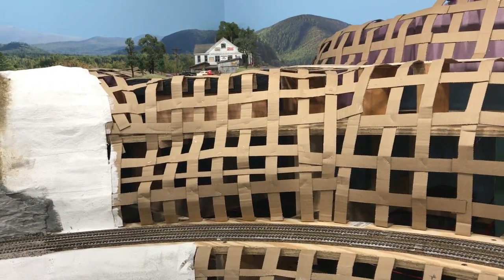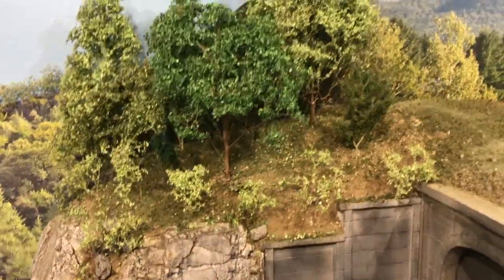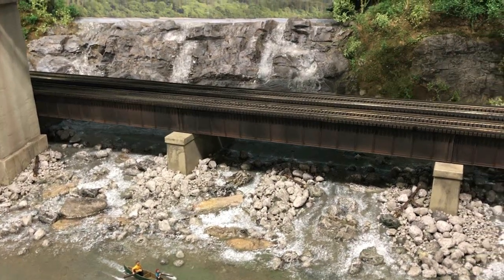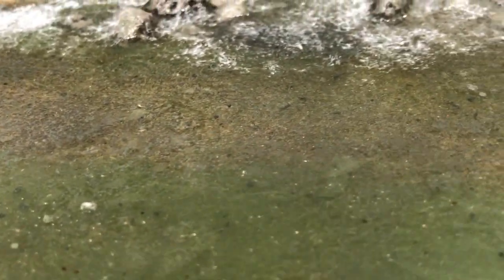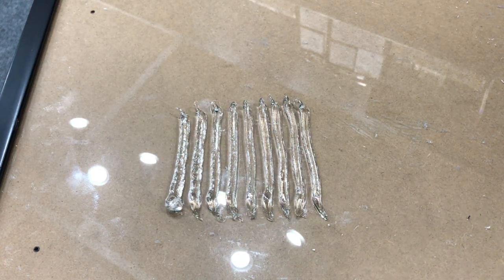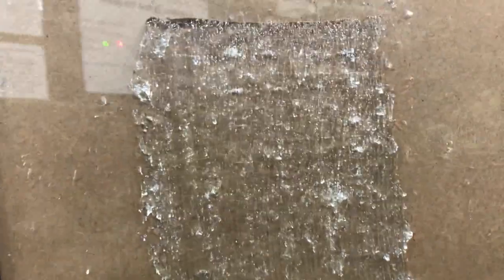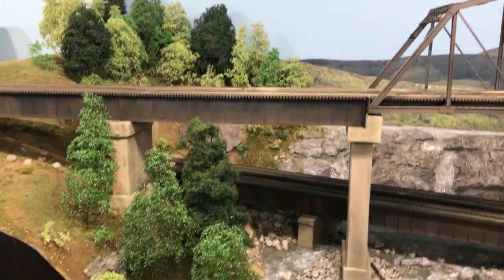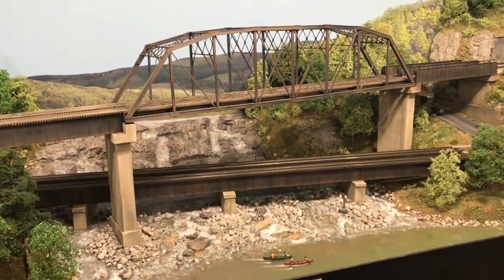Vlog #4 - Bridges Over the Kanawha River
In this episode, we take a look at the completed river area with water falls and rapids. I also demonstrate my method for creating water falls using silicone.